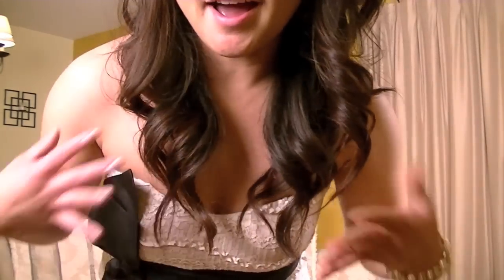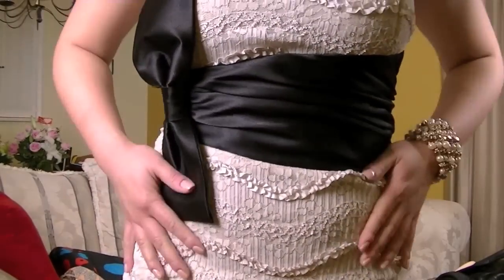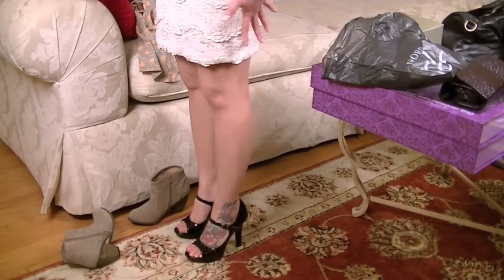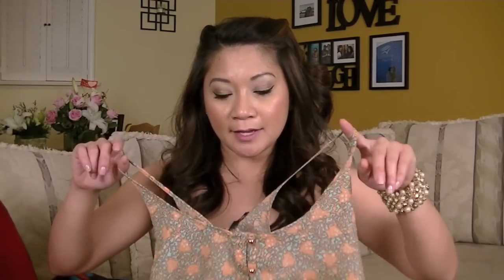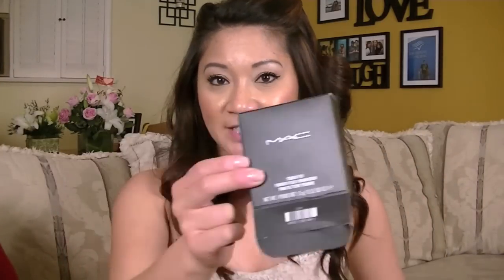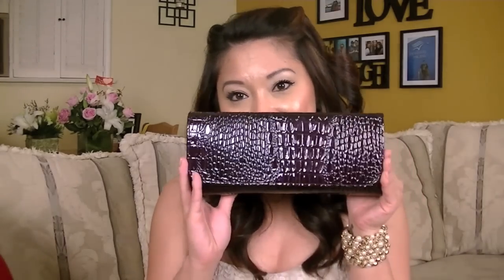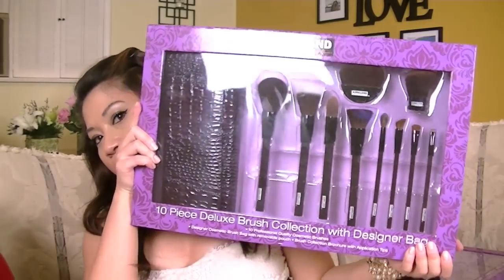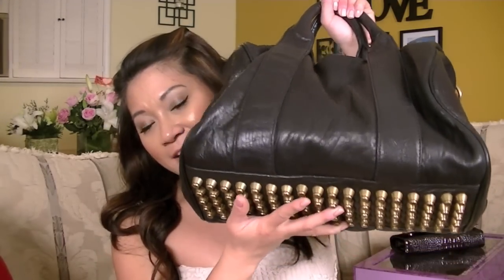❤ Wedding OOTD, Collective Haul ❤ + Handbag GIVEAWAY!!! {CLOSED}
HAPPY FRIDAY LOVES! I hope that you guys had a great week TGIF!
Enjoy this mini coll. haul and DONT FORGET to enter, share and like the GIVEAWAY! :)

I'm excited to do this giveaway for you! you guys are amazing!

THANK YOU EVERYONE! xoxo